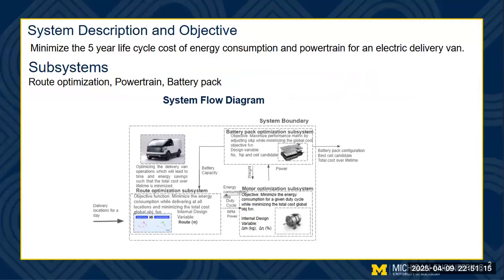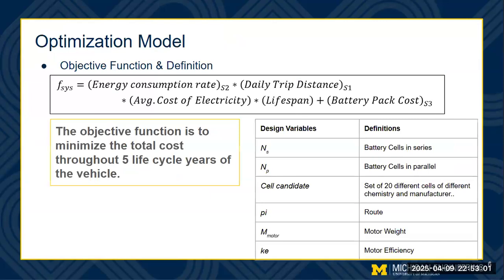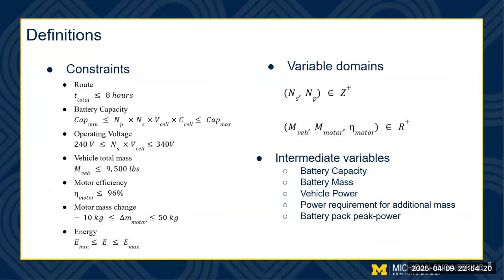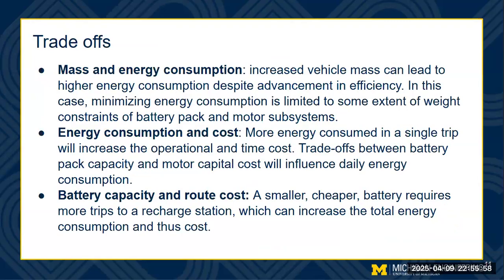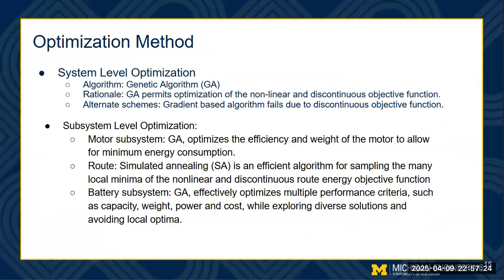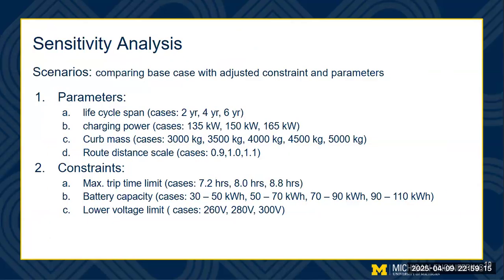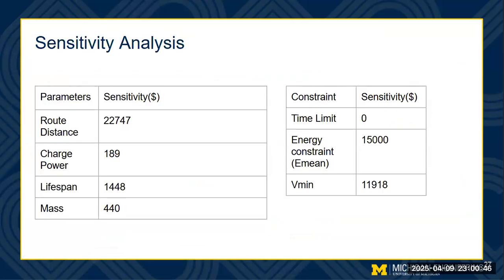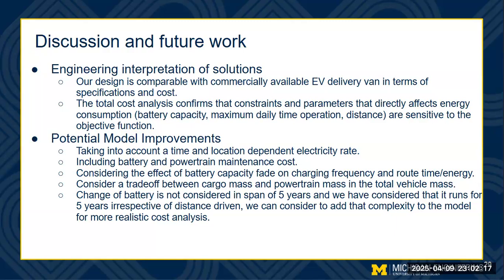UM DesOpt Winter2025 Final Team 15